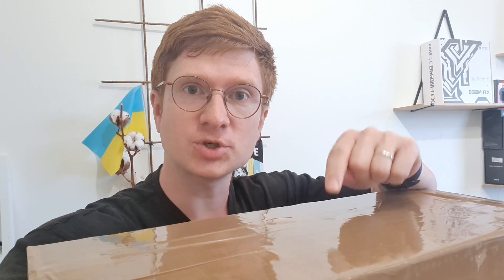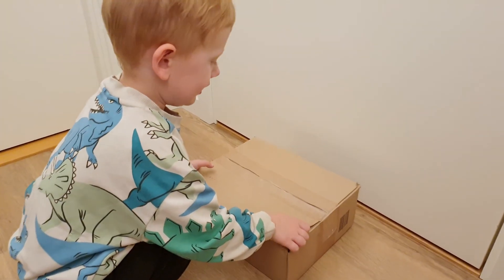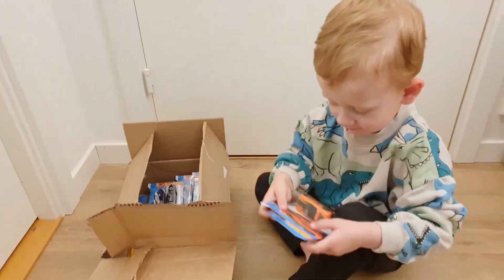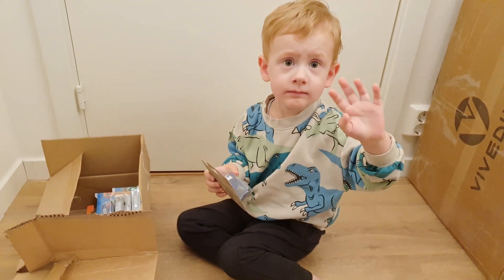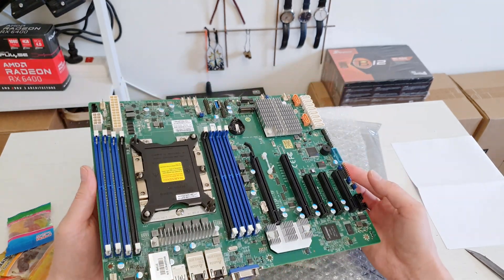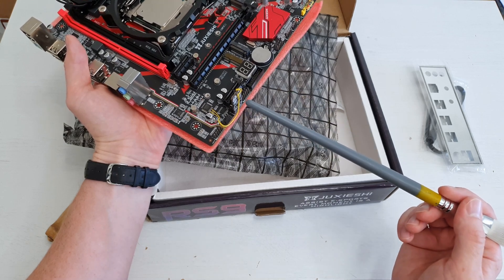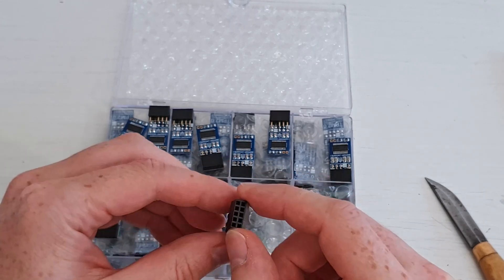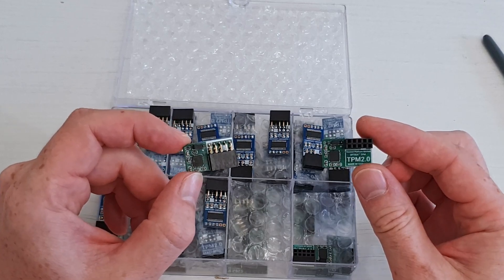TPM 2.0 modules for Machinist X99 and Supermicro X11, X12, X13, H13 motherboards arrived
Machinist X99-RS9